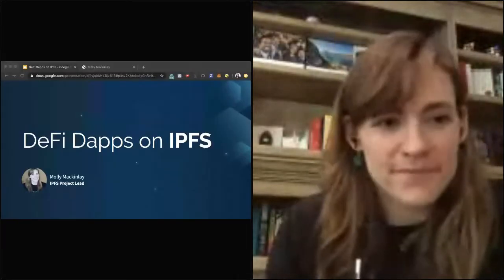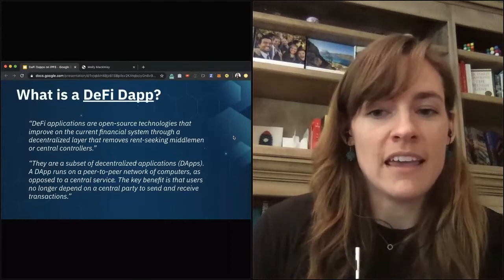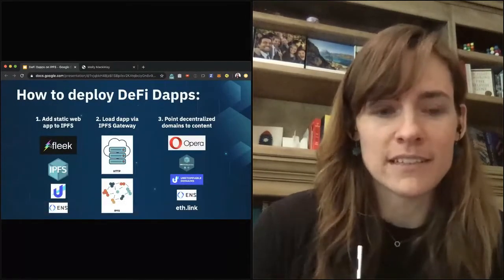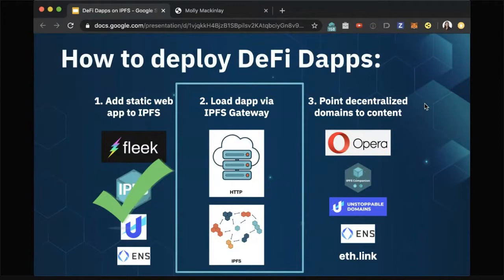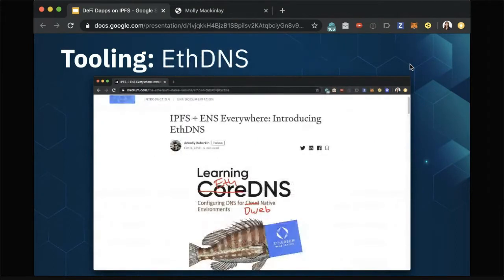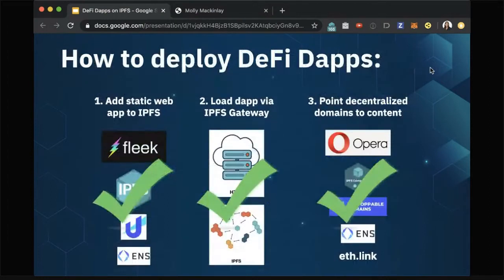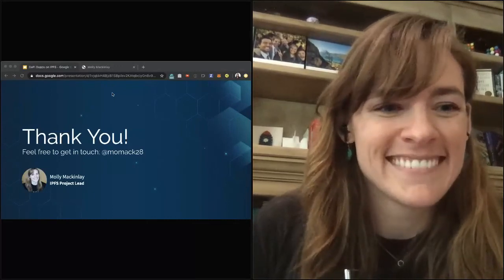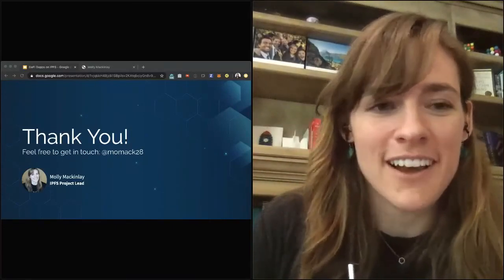DeFi Dapps on IPFS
Learn about the many DeFi dapps building their front ends on IPFS, and how you can do this too.